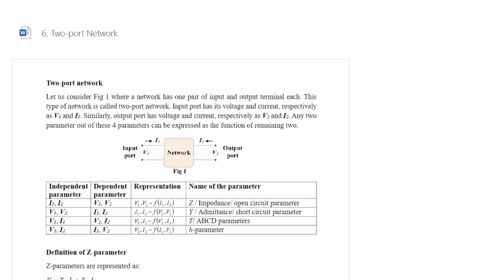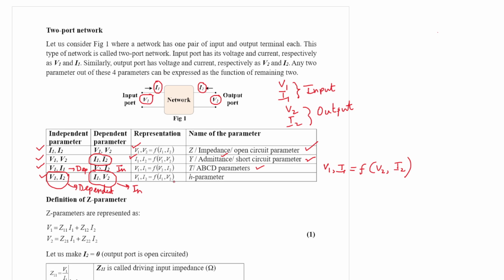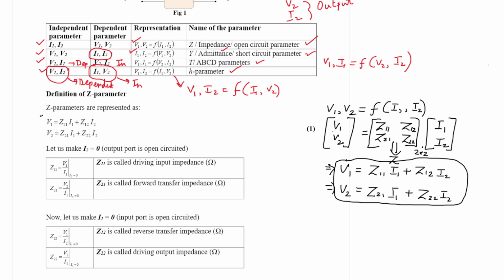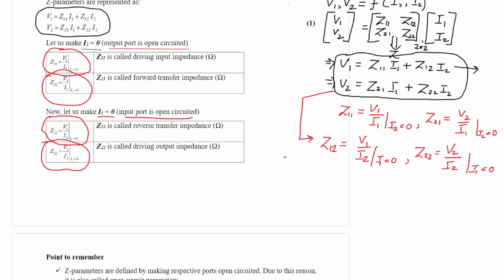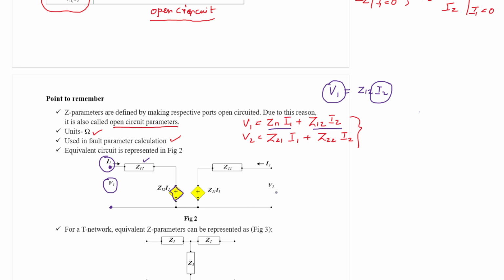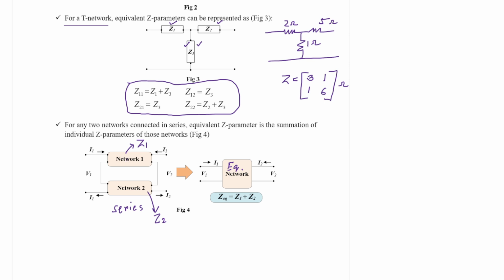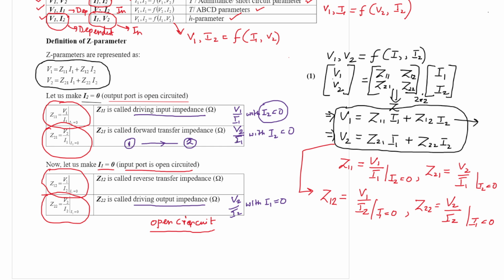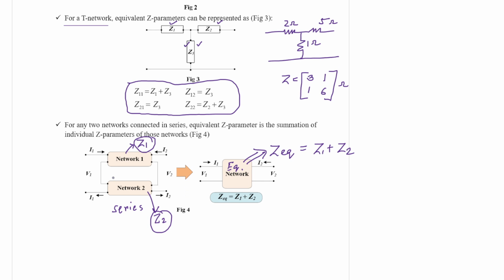Lecture 34: Mod 6_Two-port Network (Z-parameter)